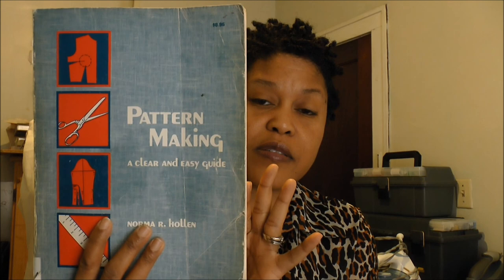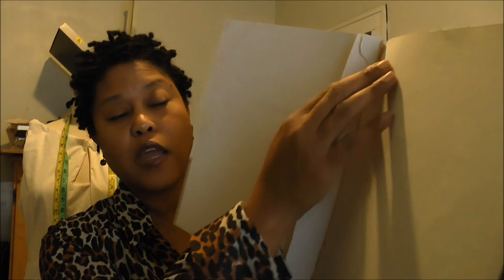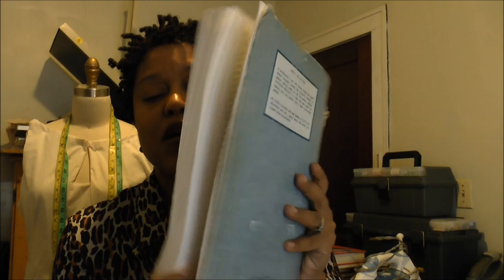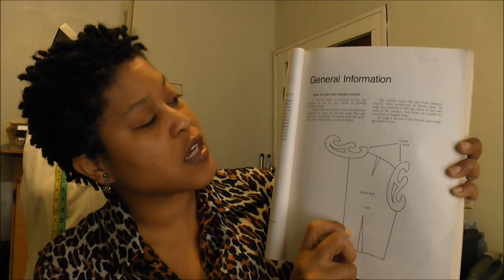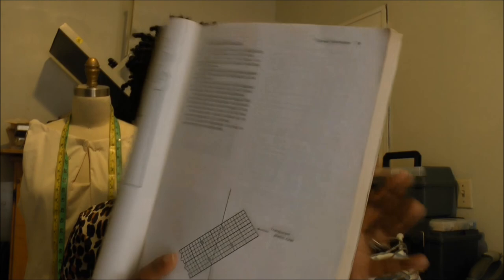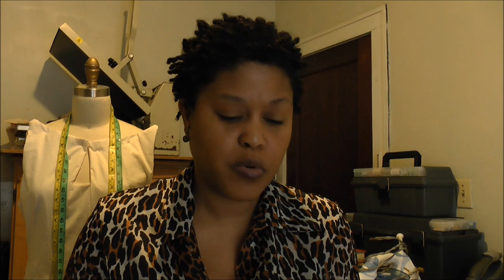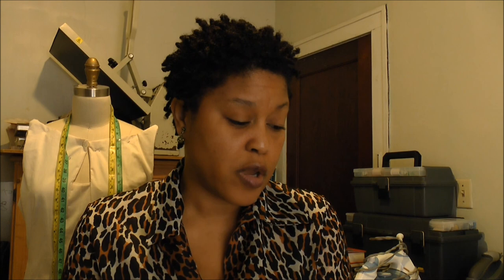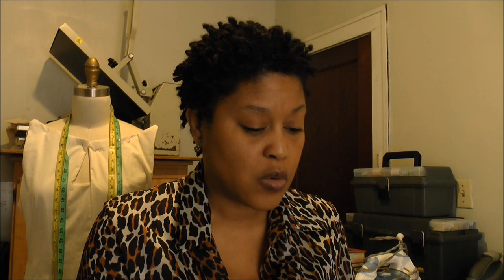Flat Pattern Making: A Clear and Easy Guide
Callie discusses, "Flat Pattern Making:  A Clear and Easy," by Hollen.